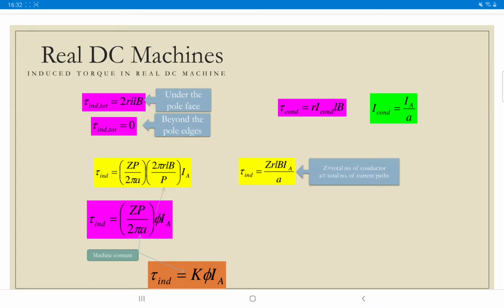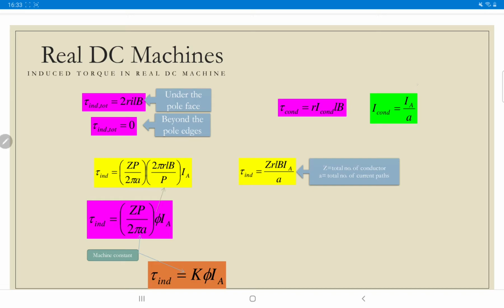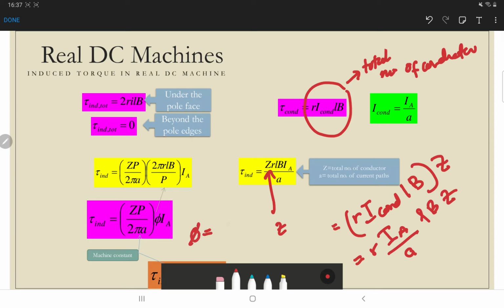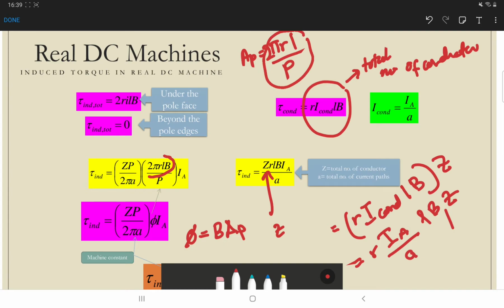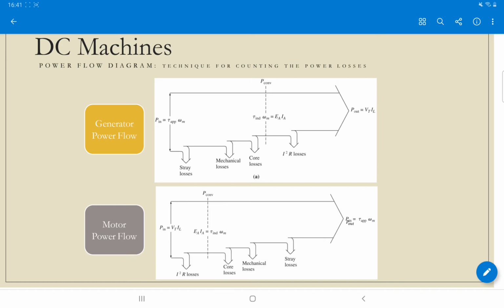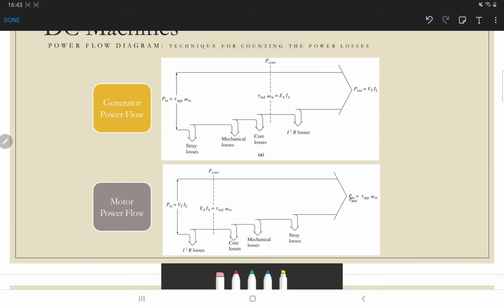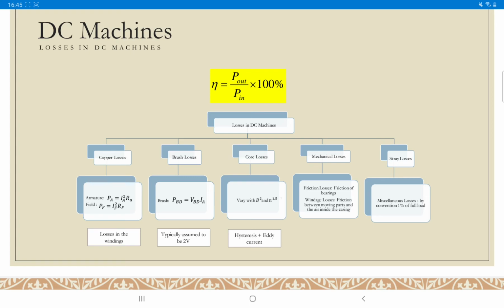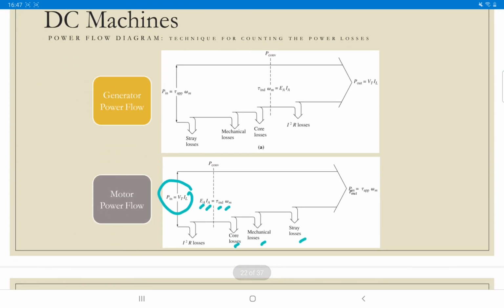DC Machines Part 7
Torque induction in real DC machines, Power Flow and Losses